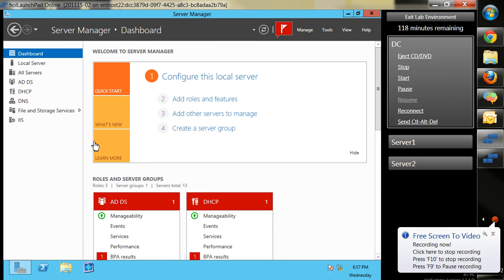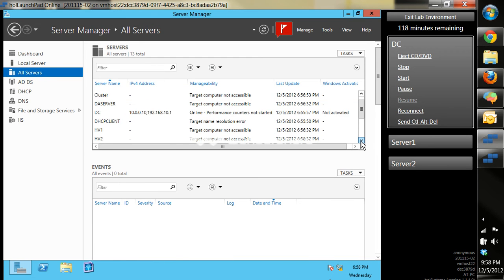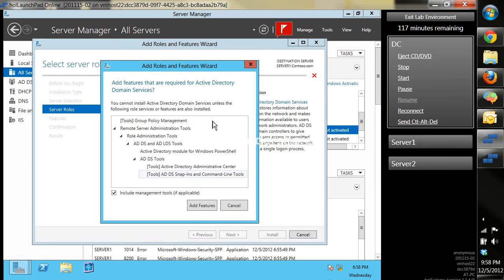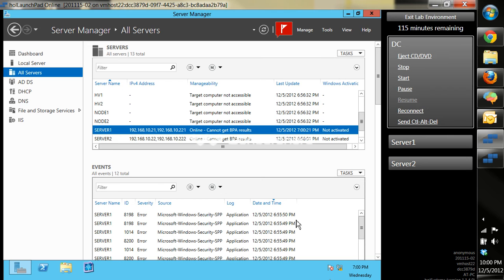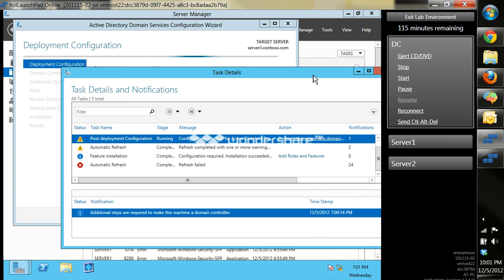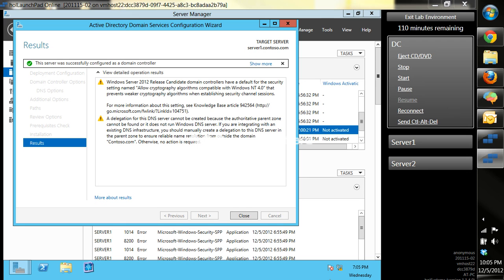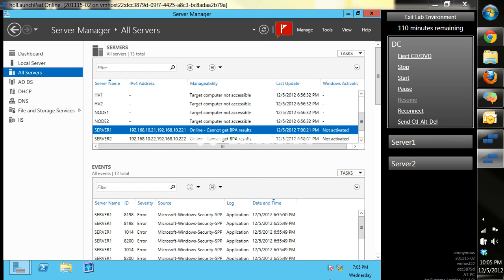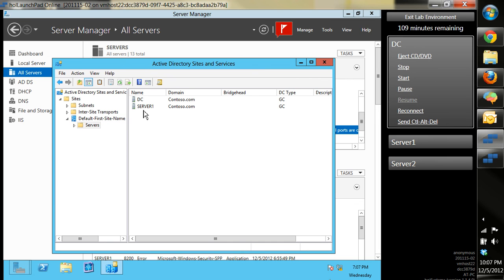Abisola Togunde-Windows Server 2012 Instructional Video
Extra Credit for IA 344
Demonstrating how to add Active Directory Domain Controllers using Server Manager in Windows Server 2012.